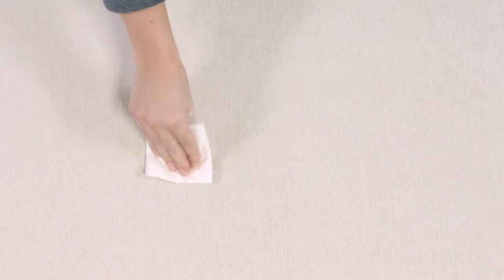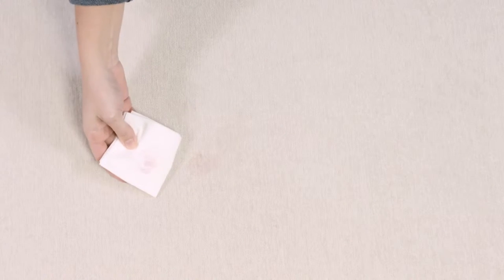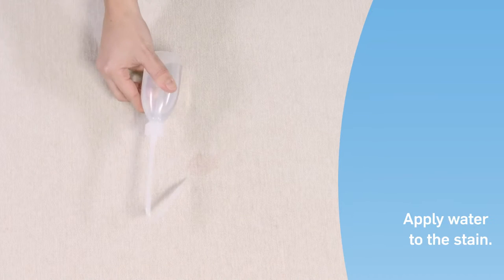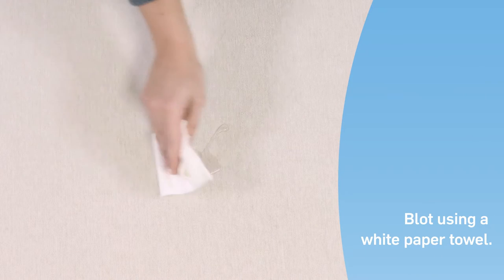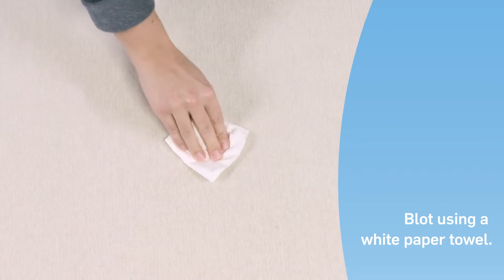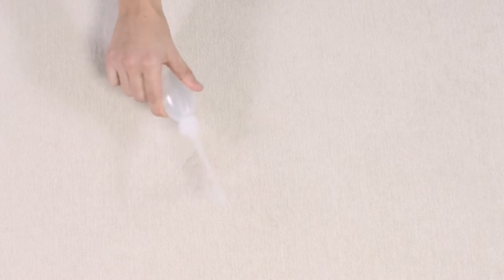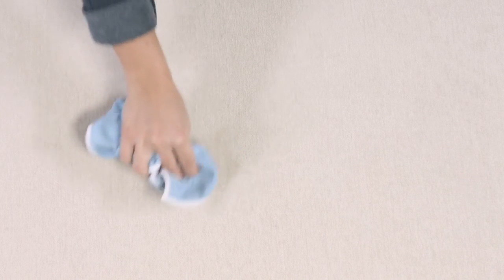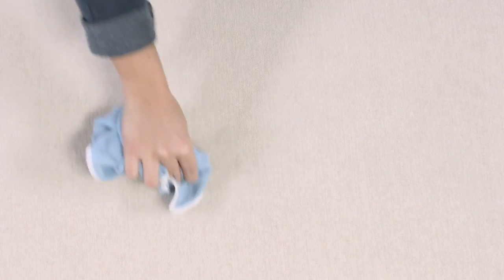How To Remove Red Wine Stains from a Chenille FibreGuard Fabric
FibreGuard fabrics are low maintenance and easy to clean due to its inherent stain-resistant technology. Stains can be removed from FibreGuard fabrics using mostly water, stubborn stains may require a small amount of household soap.

All FibreGuard antimicrobial fabrics surpass stringent standards offering excellent performance in the reduction of bacteria.